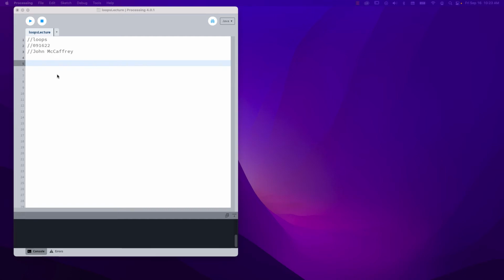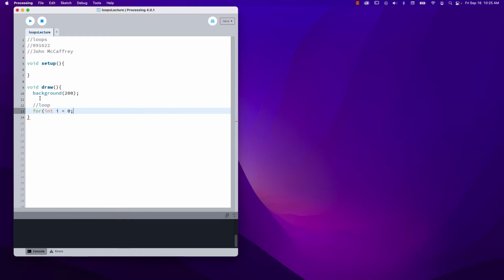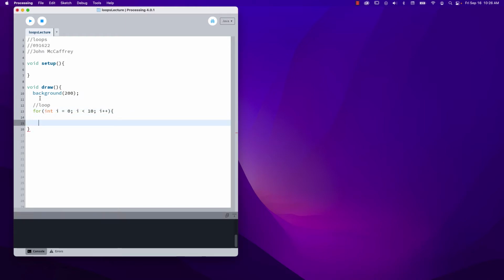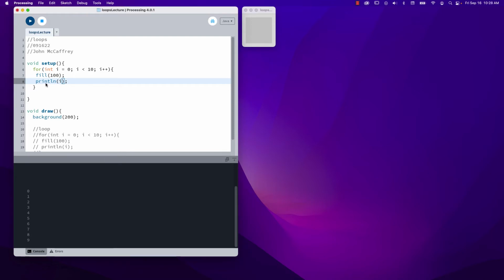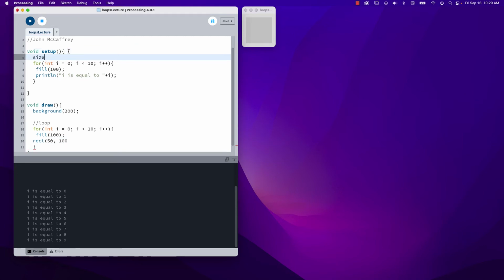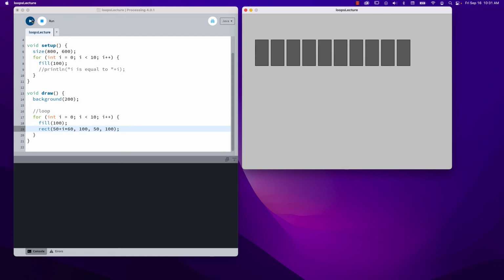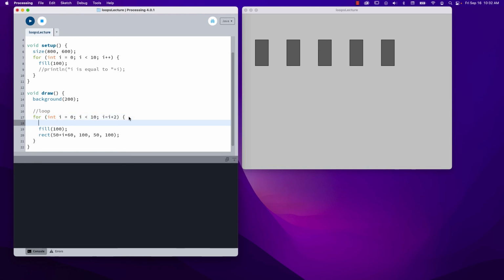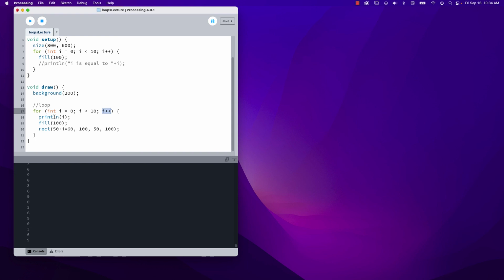Introduction to Programming Using Loops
A simple introduction to using for loops when programming with Processing